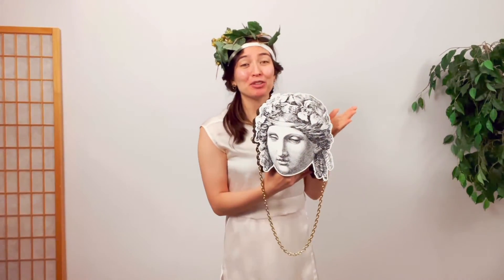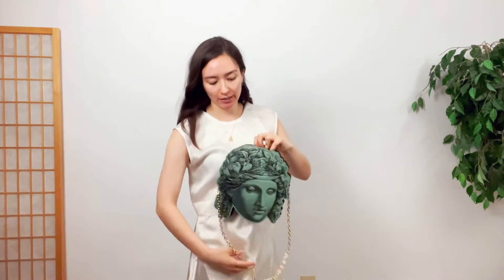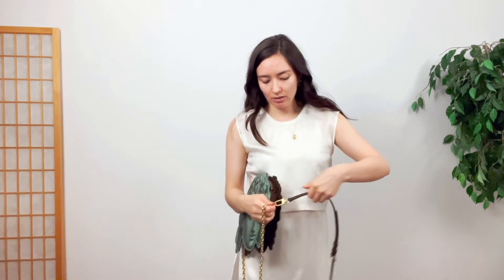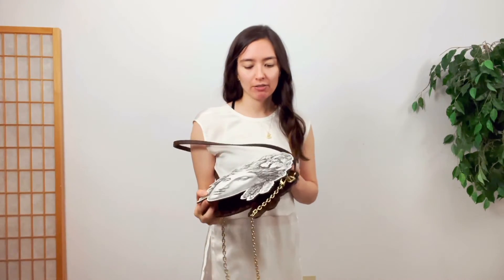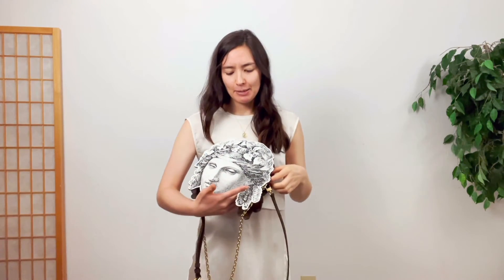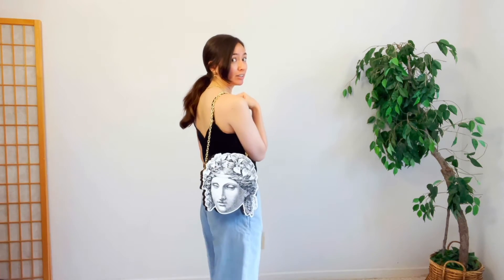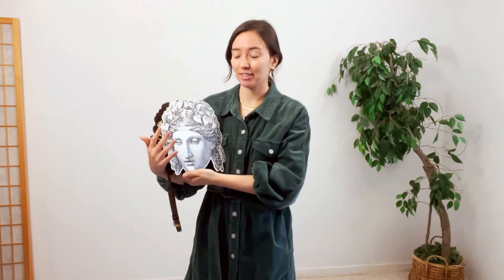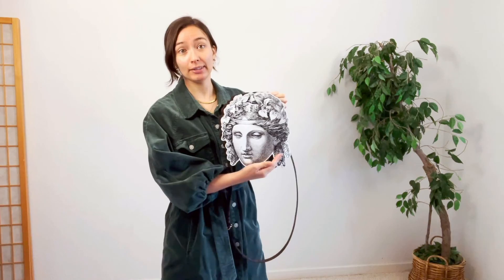Louis Vuitton Pochette Tete Review: LV x Fornasetti Collaboration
This bag is from the Louis Vuitton Fall/Winter 2021 collection, and a collaboration with the brand Fornasetti.